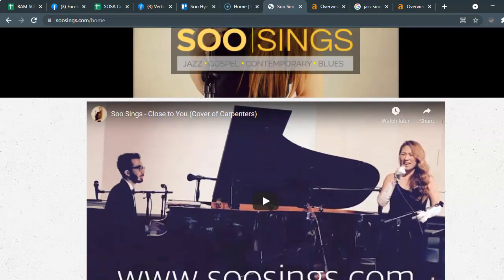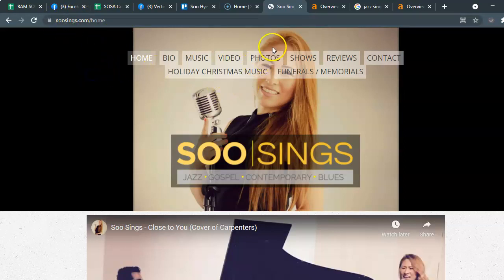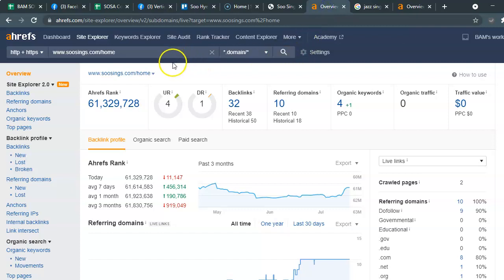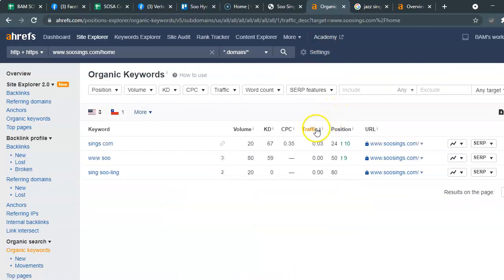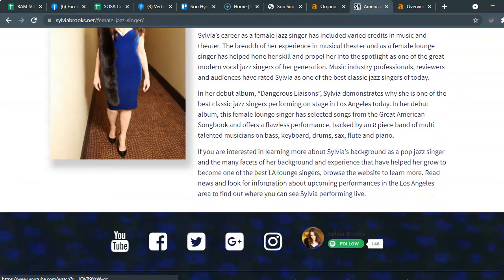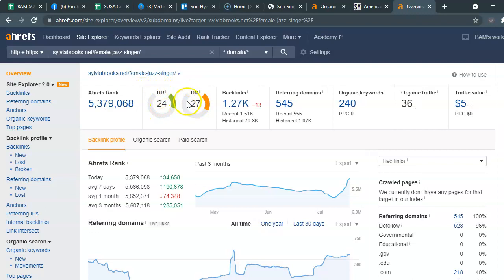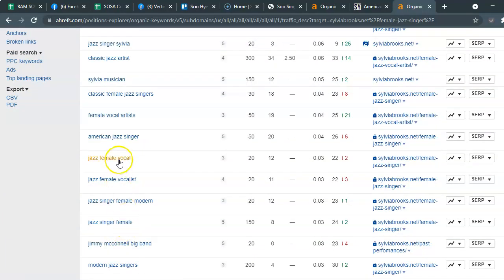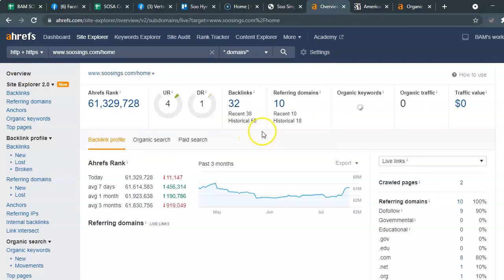SOO SINGS receives a FREE SEO and Website audit from ZOE SEO + WEB DESIGN.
ZOE SEO + WEB DESIGN has done a FREE website and SEO audit Search engine optimization topics such as backlinks, citations, and keywords were discussed in relation to how Google ranks websites. We discuss how implementing certain crucial keywords could help the Soo Sings website to get found. Also, linking to other websites specific to their niche perhaps by blogs as well as being listed in several directories will help to boost rankings.

If you like this video and would like your Business's website to go through a similar audit, ZOE SEO + Web Design would be pleased to send you a FREE screencast like the one you see here. to see all of our services.